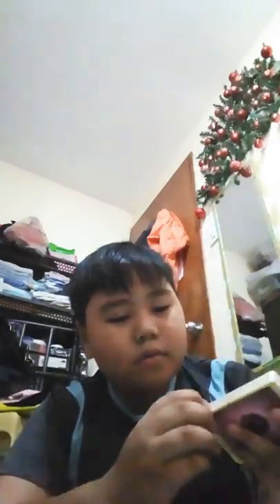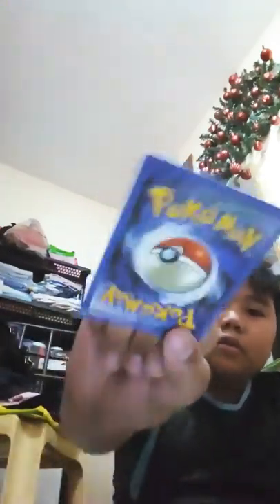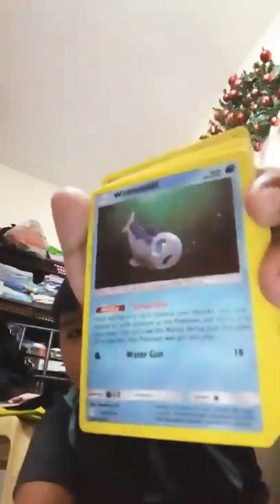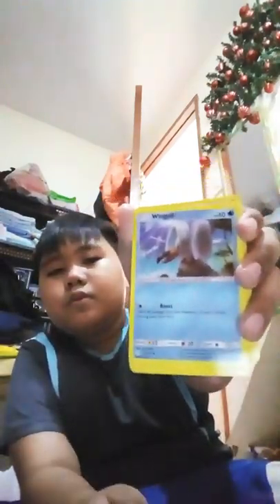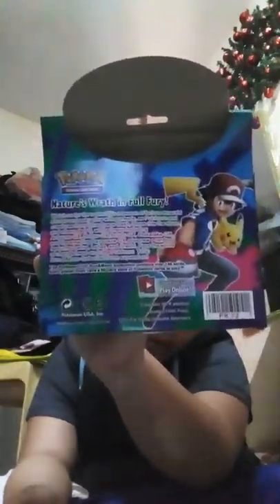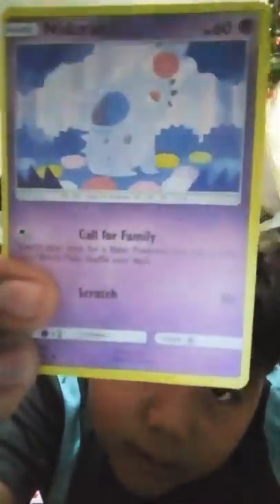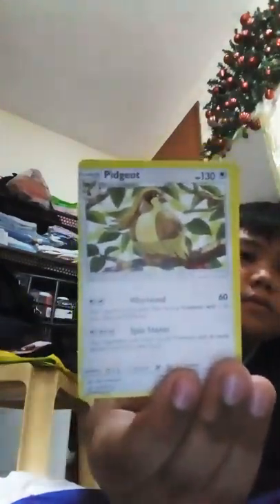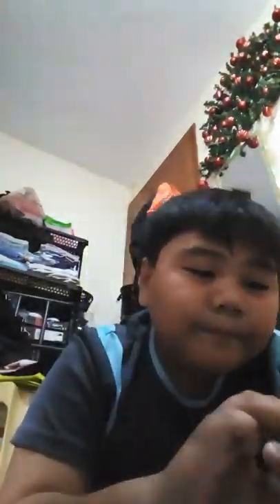Opening pokemon cards from my Best Freind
Newest edition to my pokemon collection